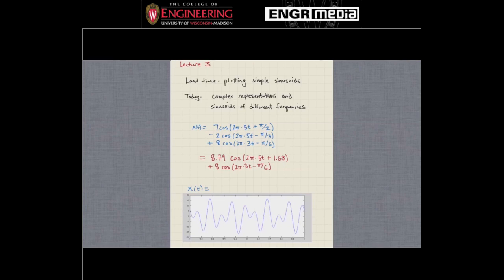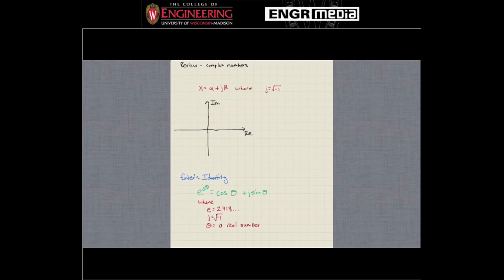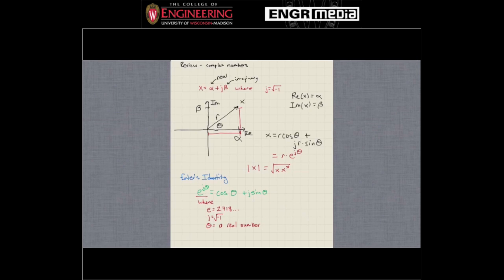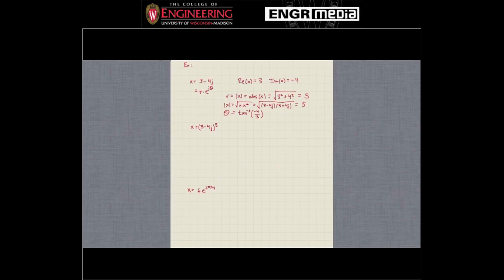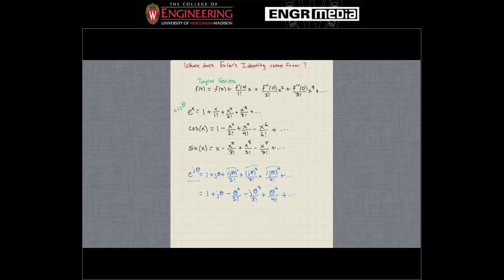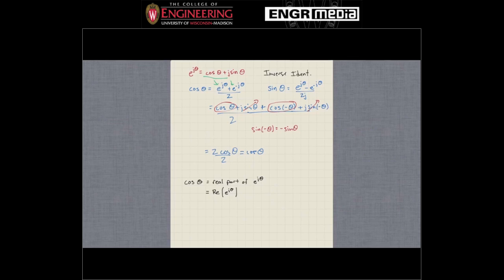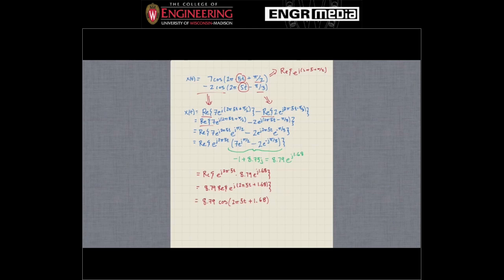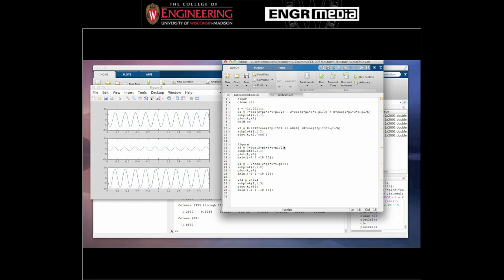ECE 203, Lecture 3. Complex Numbers and Adding Sinusoids.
ECE 203, Lecture 3. Complex Numbers and Adding Sinusoids. UW-Madison.